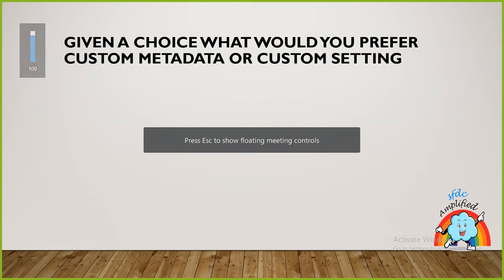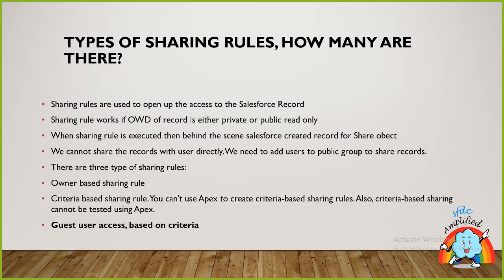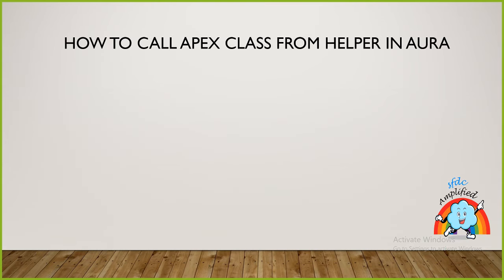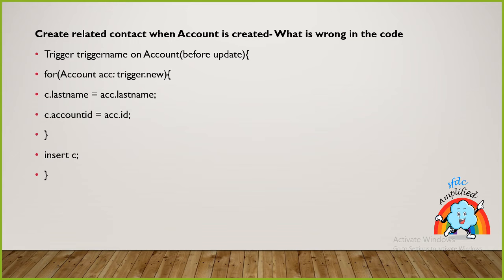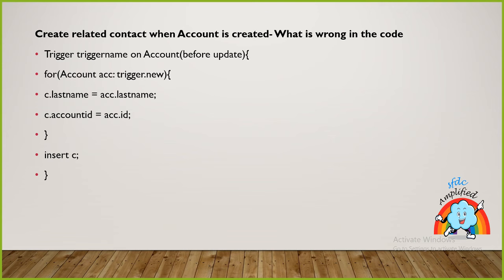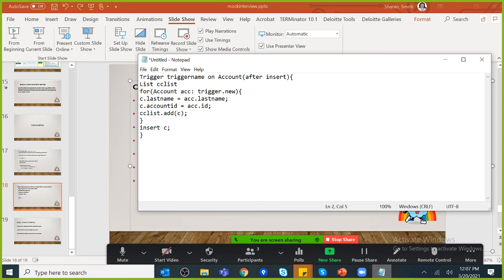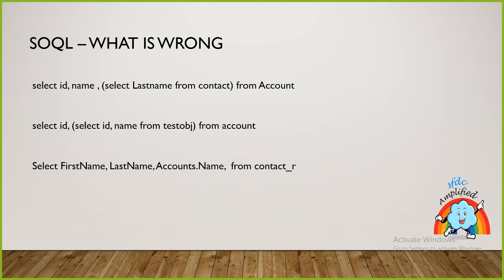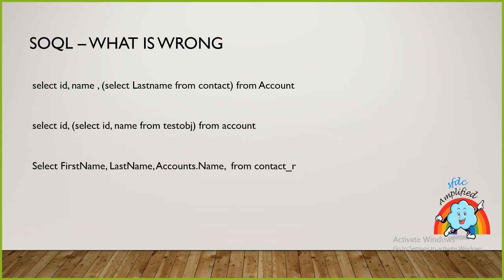Salesforce Mock Interview